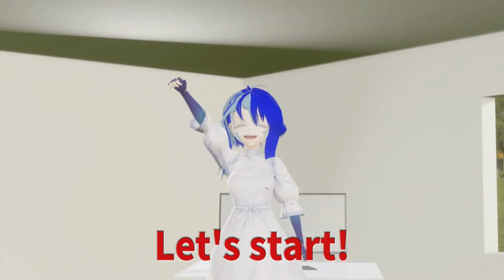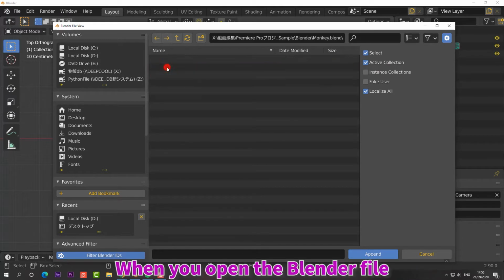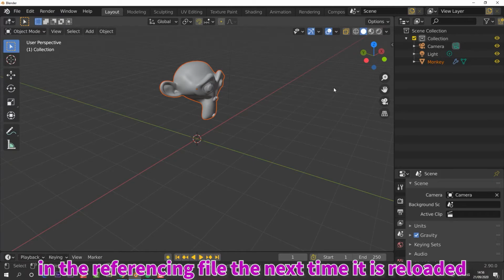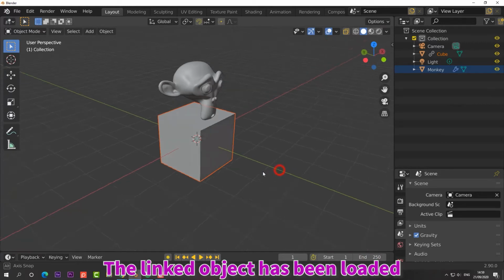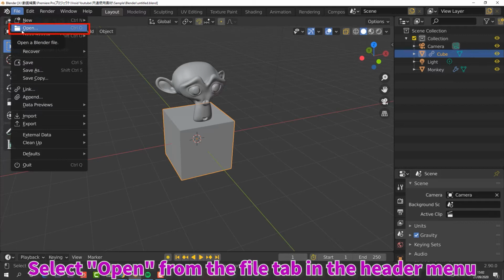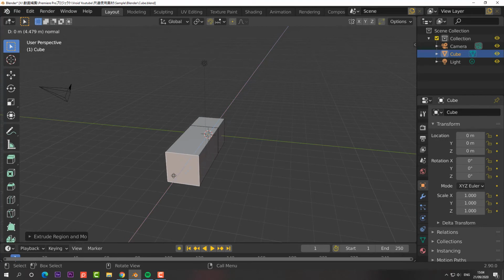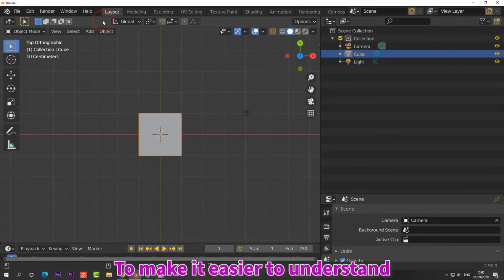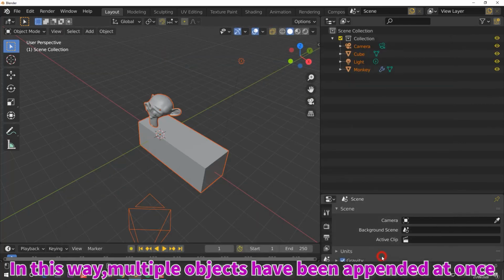【No.02-02】【Blender】[Beginner] APPEND AND LINK